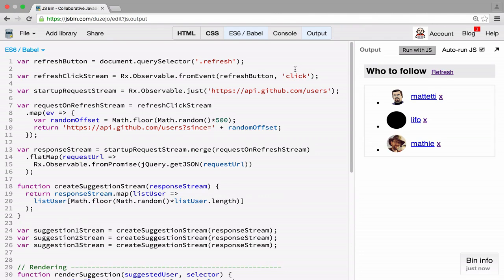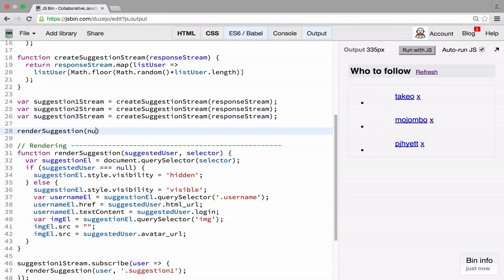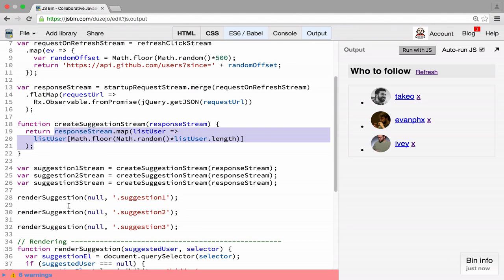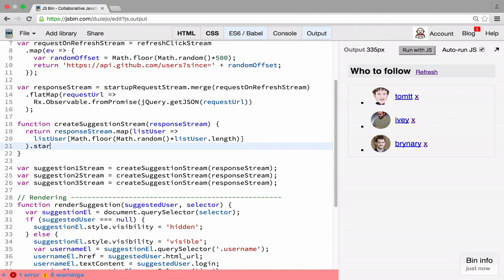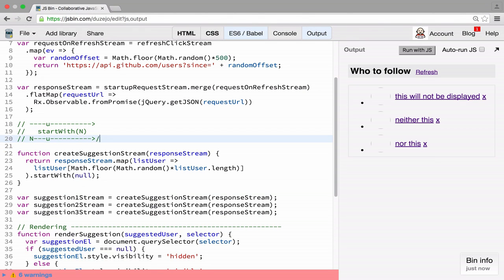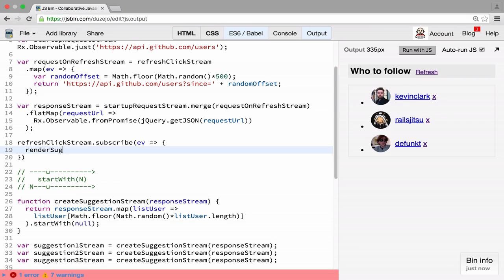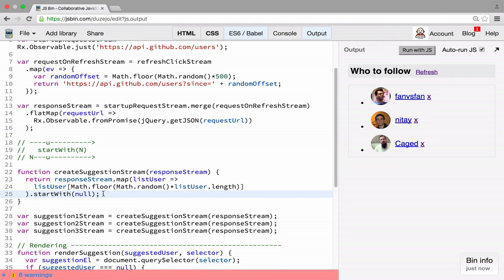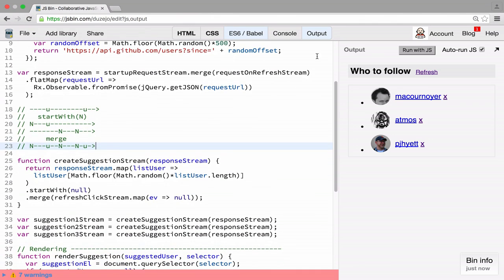07 Reactive Programming Clear data while loading with RxJS startWith